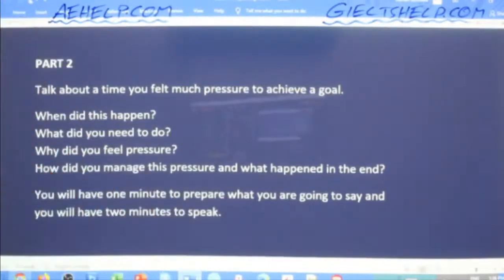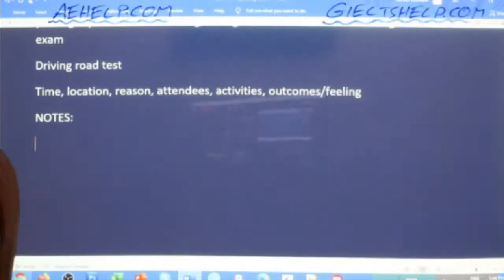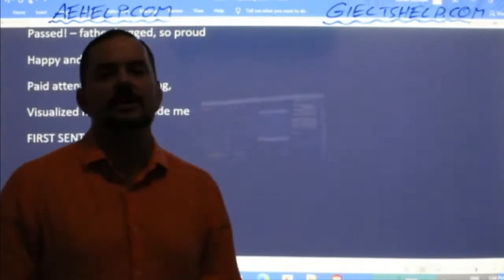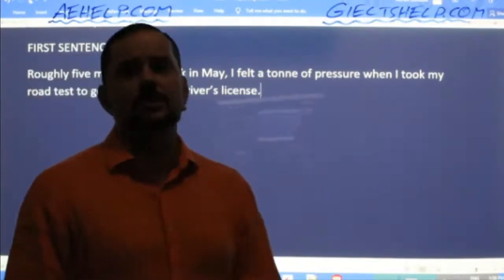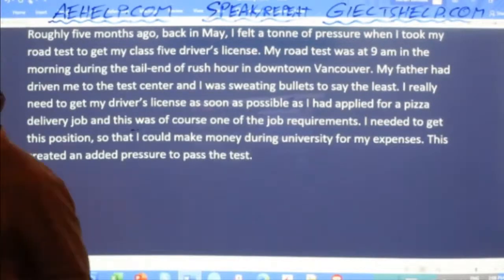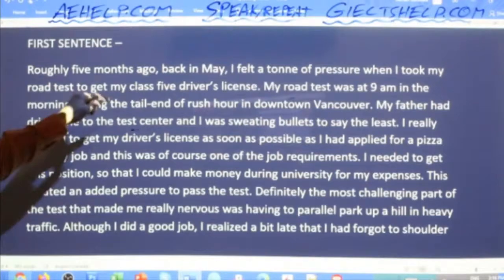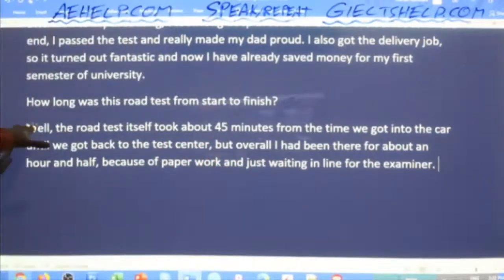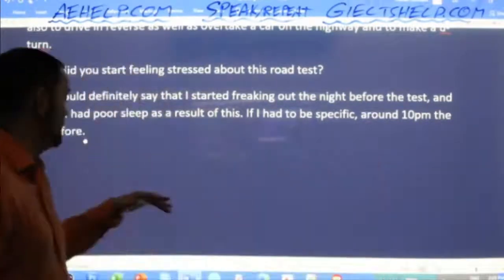IELTS Live - Speaking Part 2 - Band 9 Response